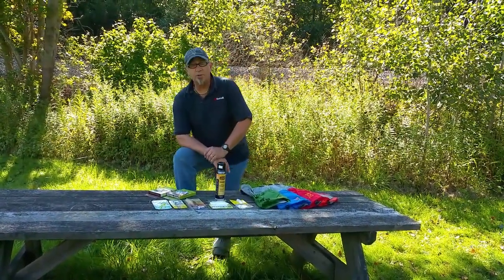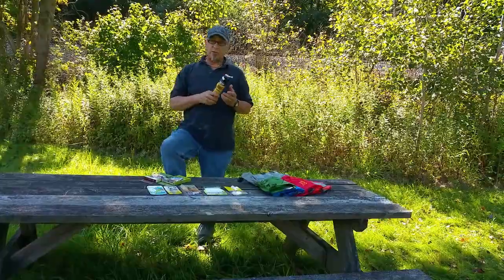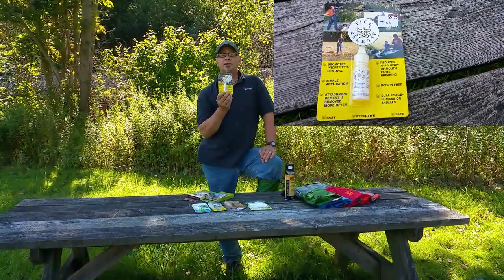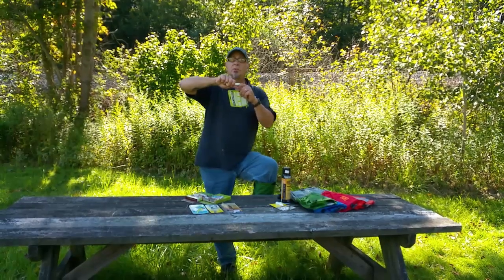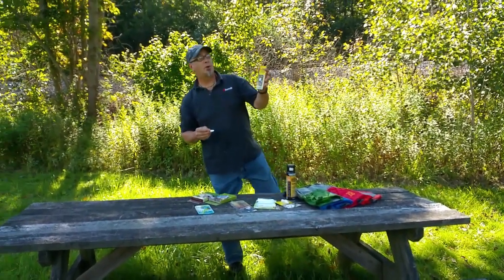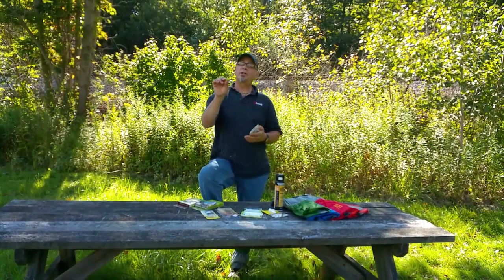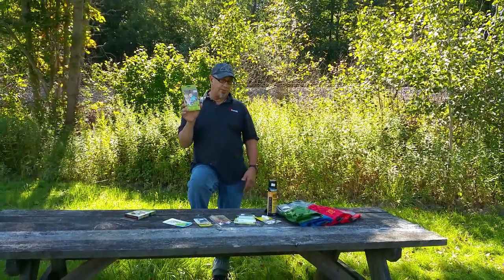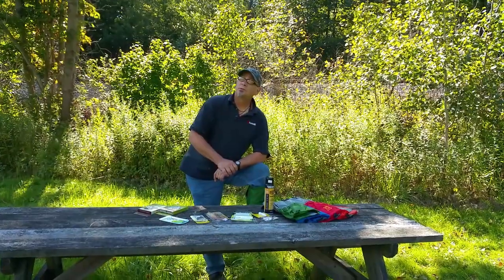Flea and Tick - Human Prevention and Removal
Flea and Tick season is here and in full swing! Bill is here to take you through the preventative measures that you will need to take to prevent yourself and others from those annoying pests and also some tools that will aid in removing them if you have come in contact!